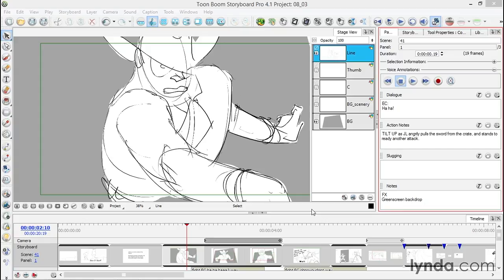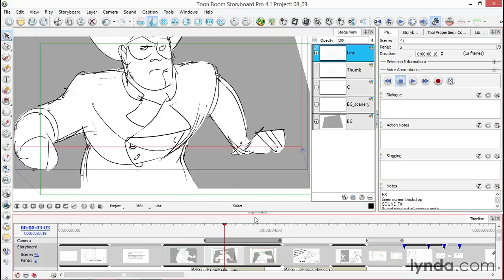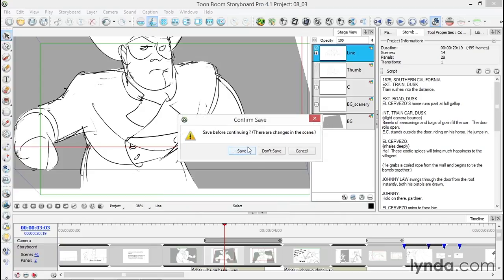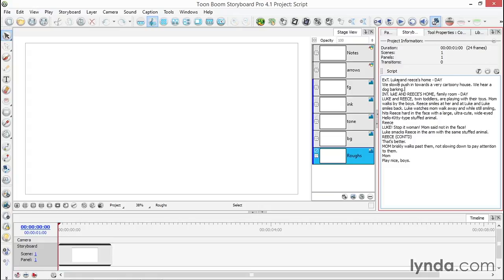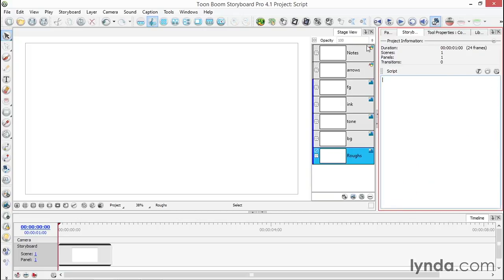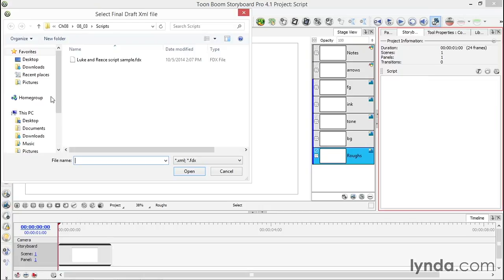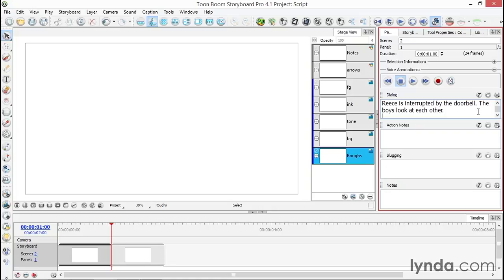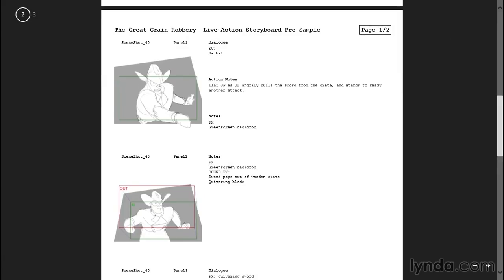08 03 scriptcopy